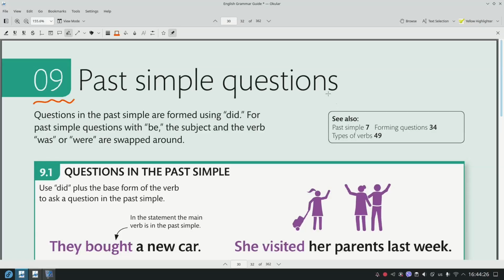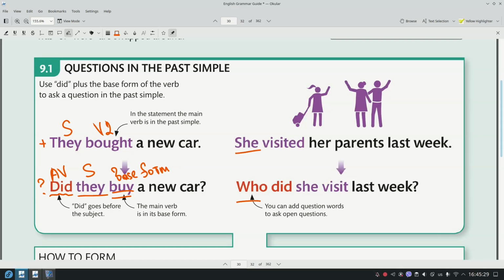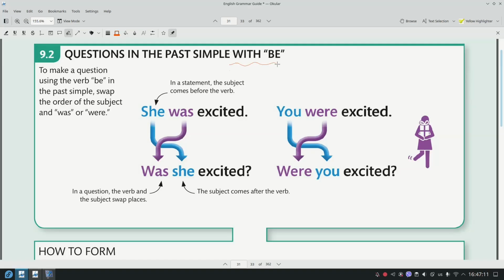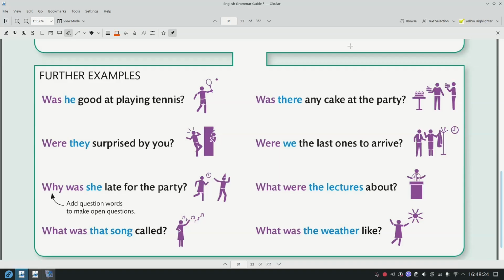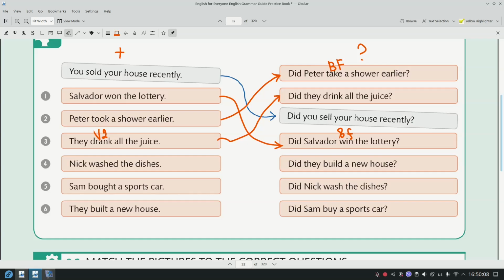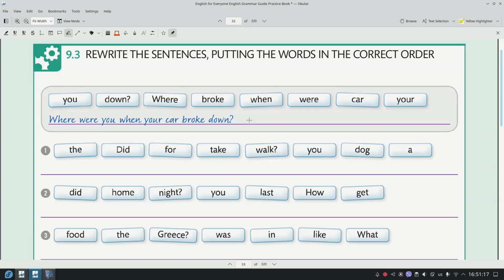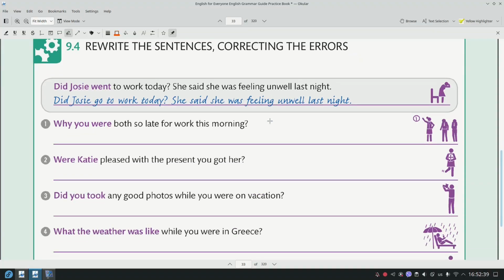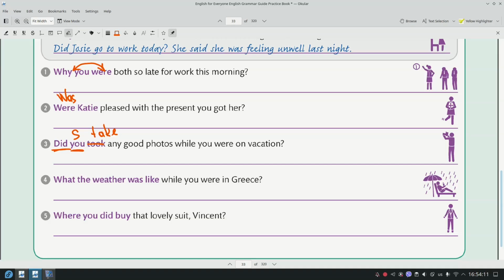09. English For Everyone | English Grammar Guide | Lesson 9: The Past Simple questions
09. English For Everyone | English Grammar Guide | Lesson 9: The Past Simple questions